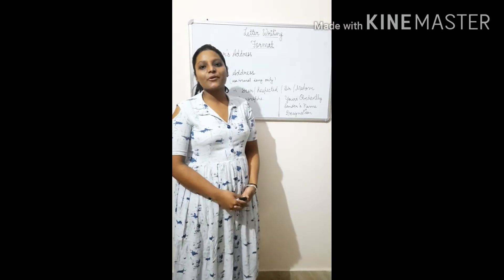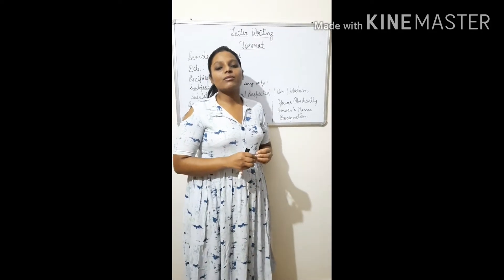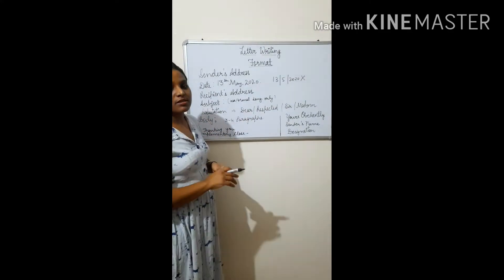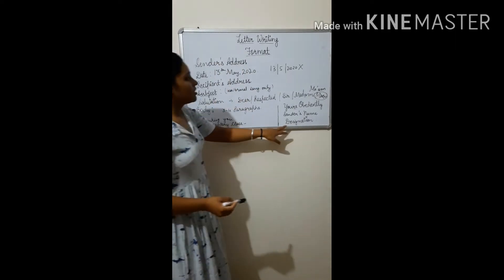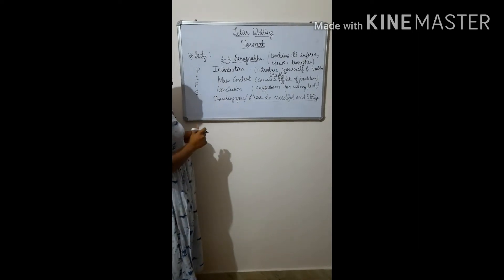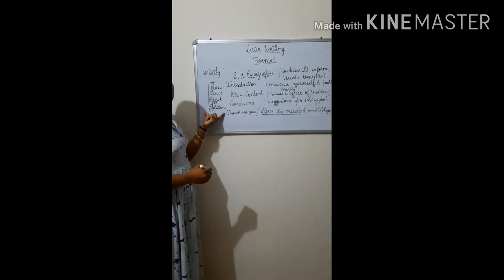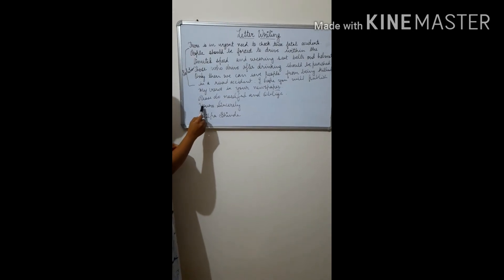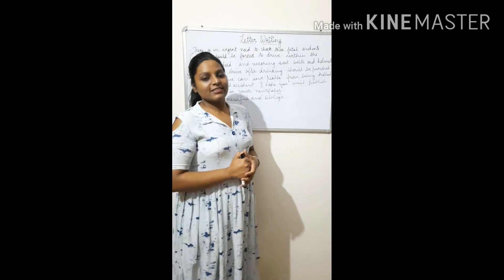Letter to editor...letter to editor application writing...cbse followed ...Format...composition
Letter to editor. letter writing...application writing...communication composition...format..letter to editor ...letter to principal. layout format and framework of letter. cbse .